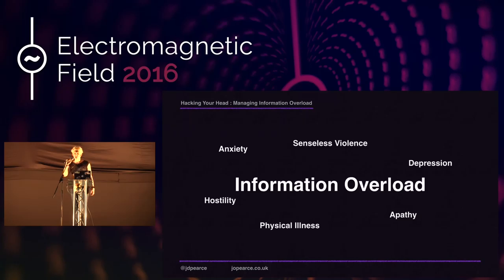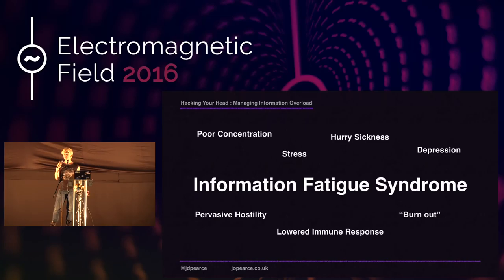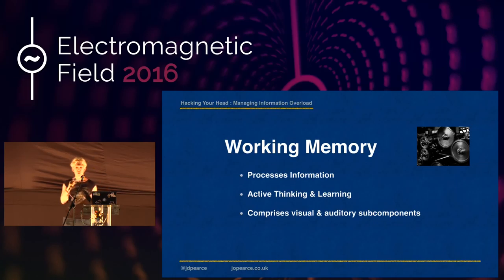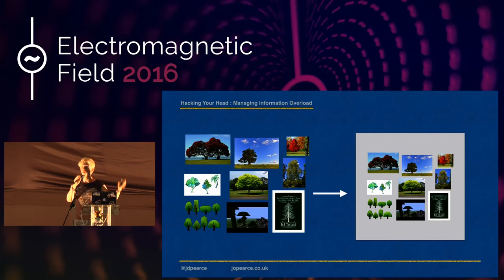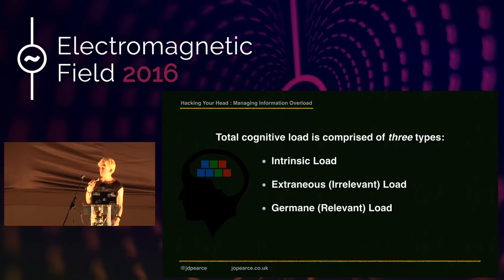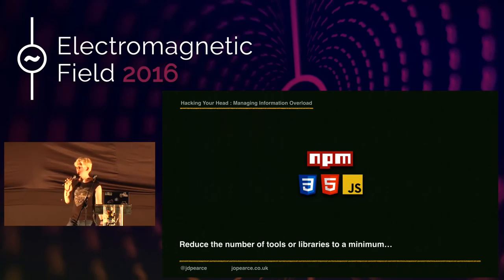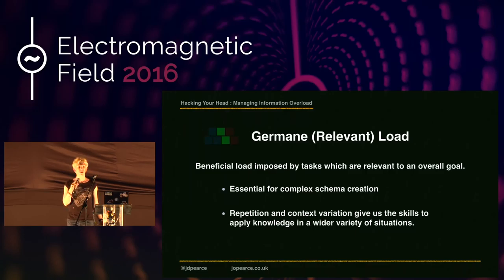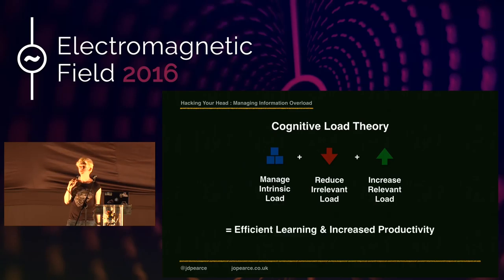Jo Pearce: Hacking Your Head : Managing Information Overload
changeme/emf2016-141-hacking-your-head-managing-information-overload

There are limits to our ability to learn and process information, but the amount of information we have access to is growing faster than ever.

In this talk I explain the origins of the term “information overload” and describe what physiological and psychological effects being overloaded causes. With reference to developing for the web, I describe specific, manageable sources of information overload for us as developers and show how development in general is a continuous learning process.

In order to hack our how we learn, it’s important to understand a little about how learning happens. To that end, I outline the points of attack by relating the current understanding from the field of cognitive psychology on how our thinking and learning processes work.

I’ll use simple examples throughout to show how we can manage our projects more effectively, write clearer, more maintainable code, and actively manage our own learning journeys, as well as assisting the journeys of those we work alongside. With this knowledge we should be able to make our development process more efficient and reduce the risk of information overload both for ourselves and others.

Jo Pearce